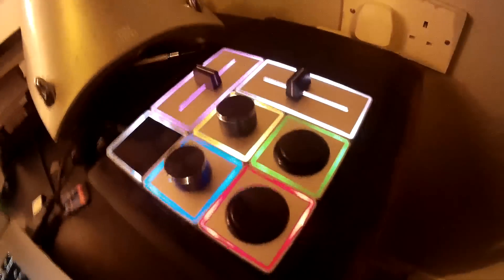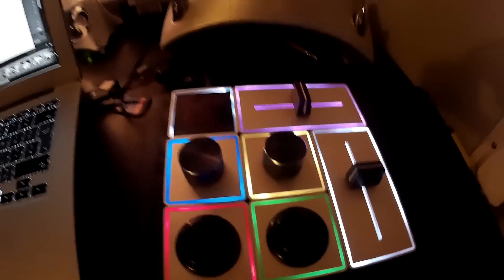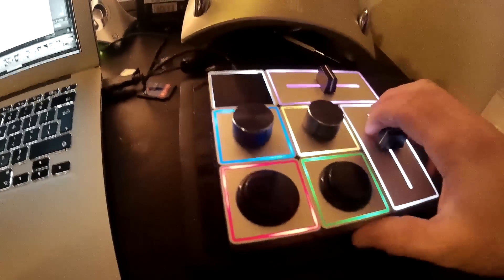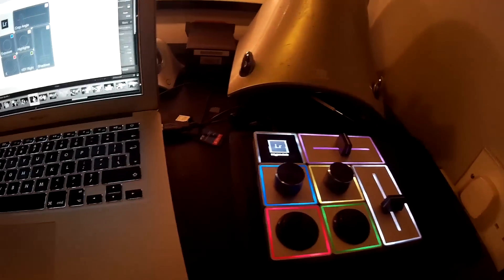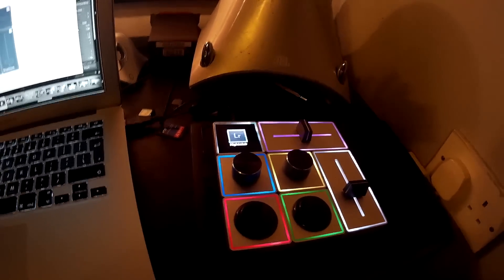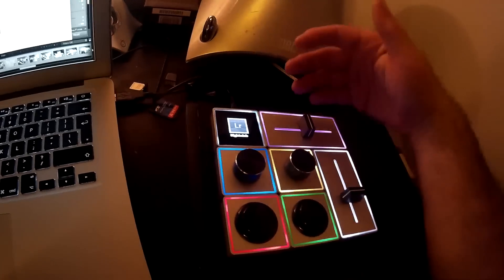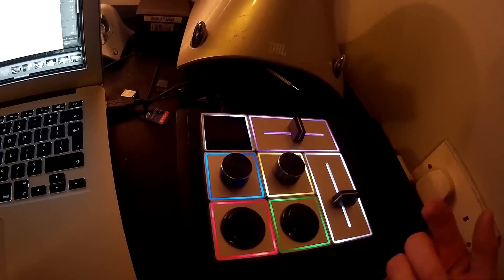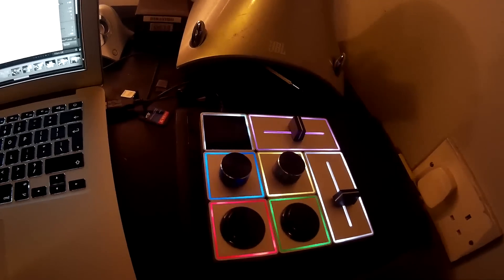PaletteGear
An informal look at Palette Gear, launched today. Shot quickly on action cam, not intended to be production quality.